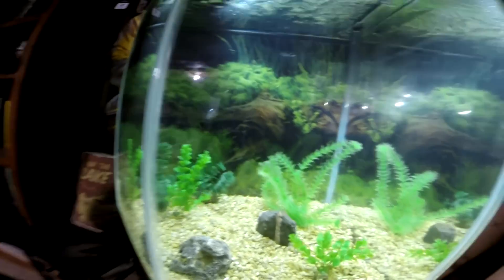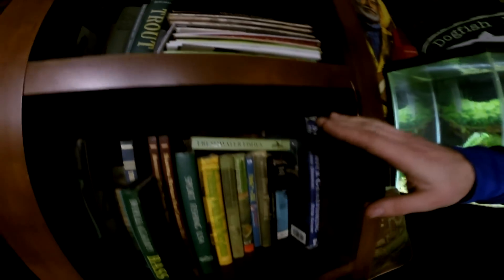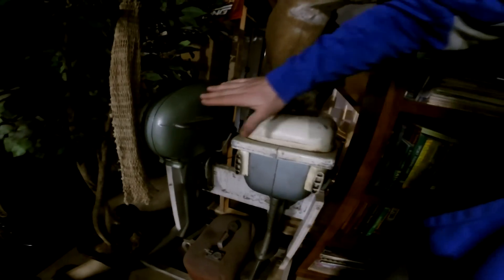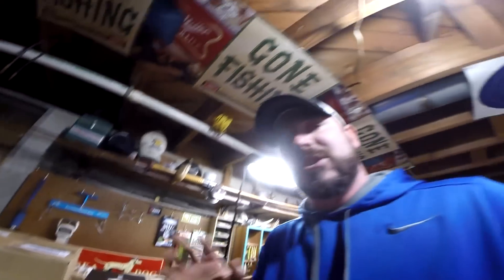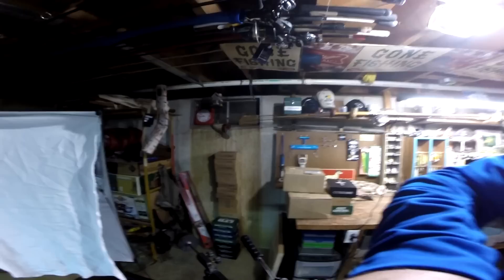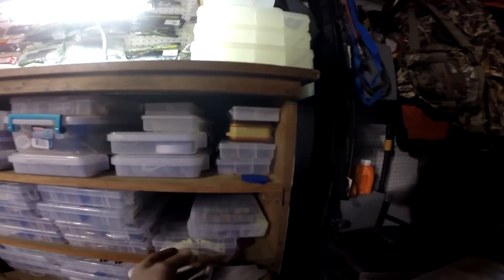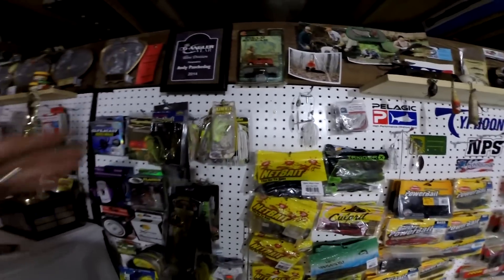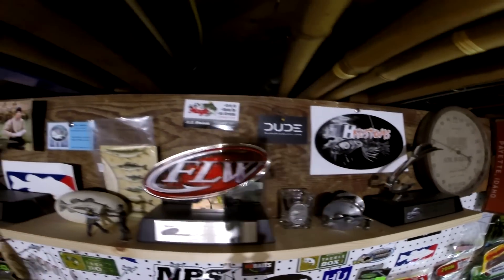2016 tour of the Tackle Room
This is a quick tour of the tackle/man cave.  Its nice to have a place to stick all the gear and have it organized for easy prep.